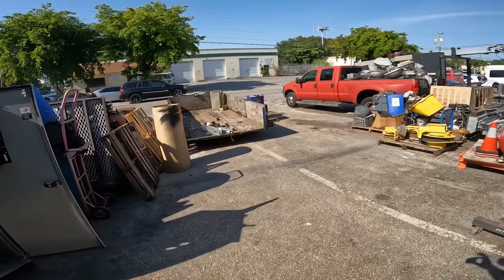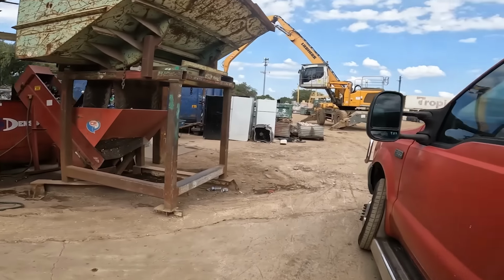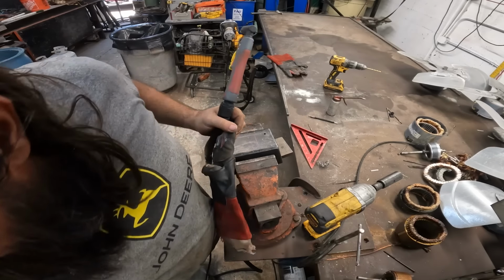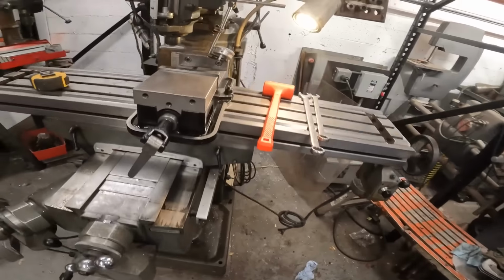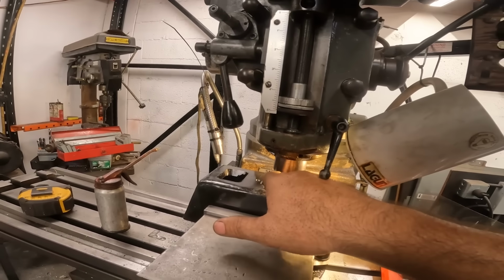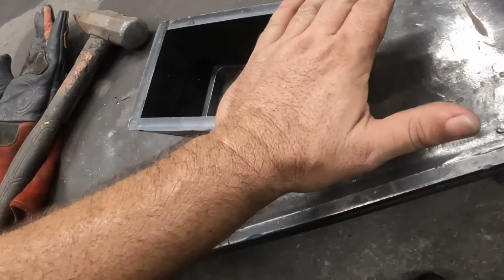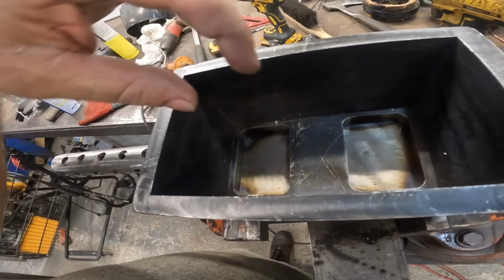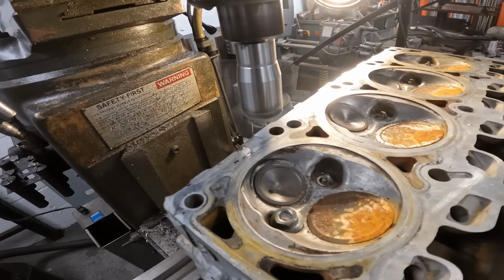Scrap Yard Run & Custom Ingot Maker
In today's video I make a run to the steel Then go back to the shop and use the milling machine and plasma cutter to mod the custom ingot maker. .